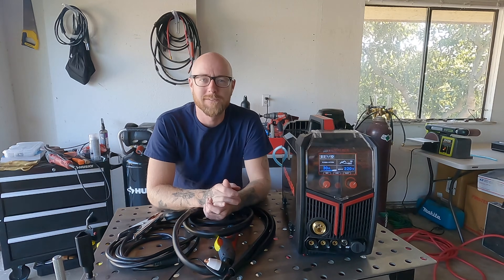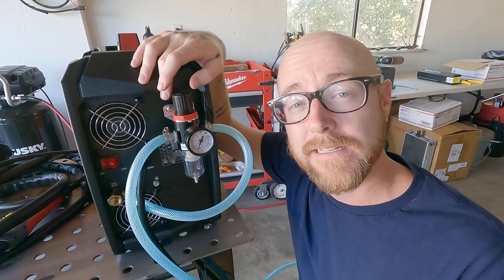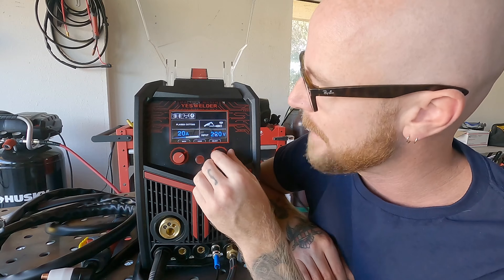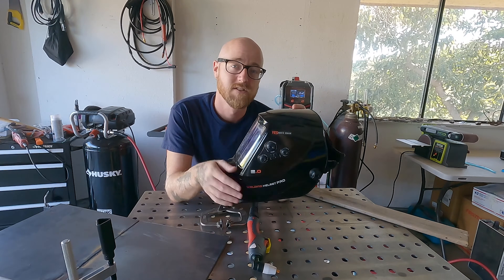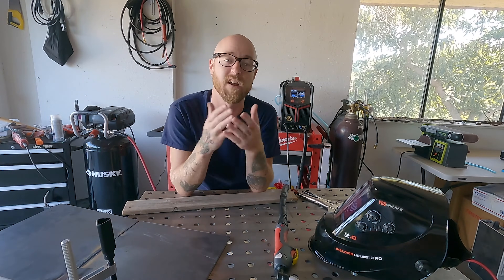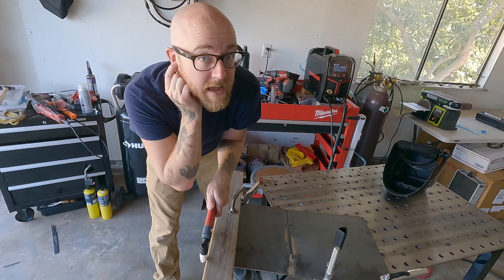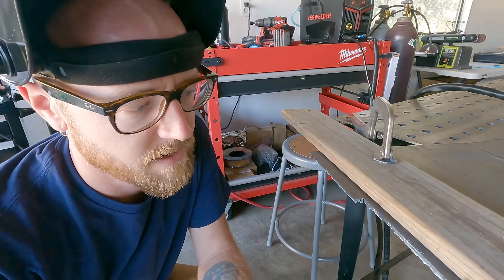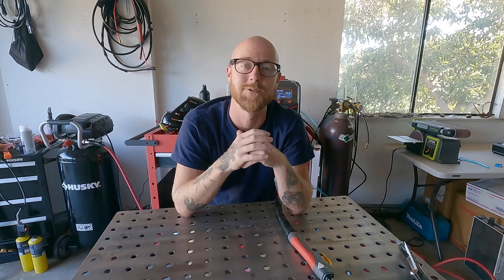Beginners Guide to Plasma Cutting | YesWelder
Nate teaches us how to use plasma cutting properly.

Outline:
00:00 Introduction
00:40 Plasma Cutting Setup
01:38 Panel Setting
04:28 Plasma Cutting Basic
07:42 Cutting Demonstration
11:00 Conclusion

ABOUT YesWelder:  YesWelder specializes in designing and manufacturing state-of-the-art welding machines, helmets, and accessories enjoyed by those with a passion for welding. Perfect for home and industry use, you can find YesWelder products globally and in the hands of people creating inspiring and durable work.